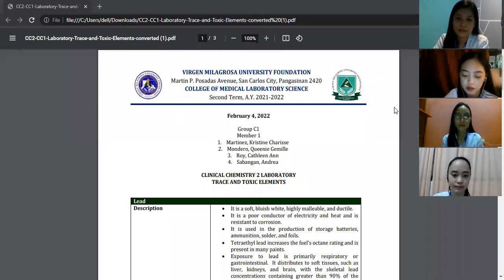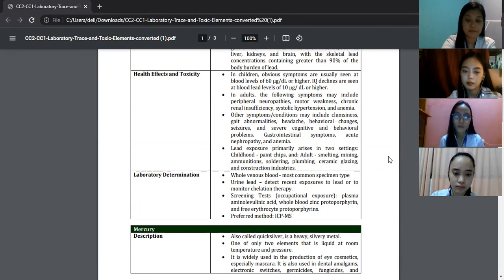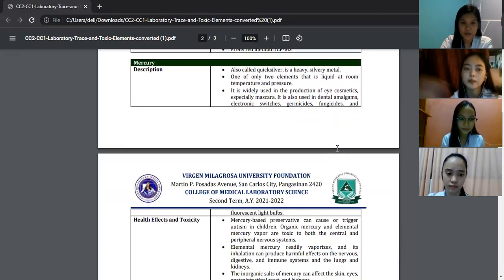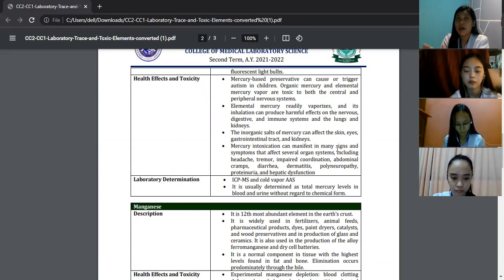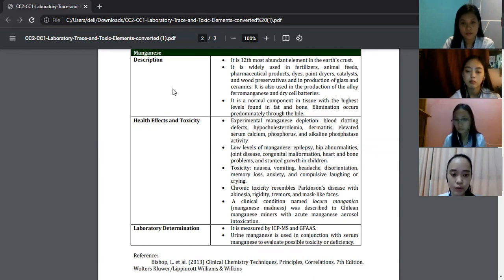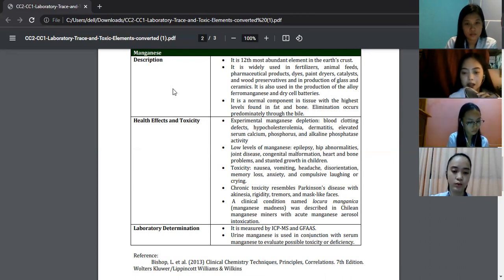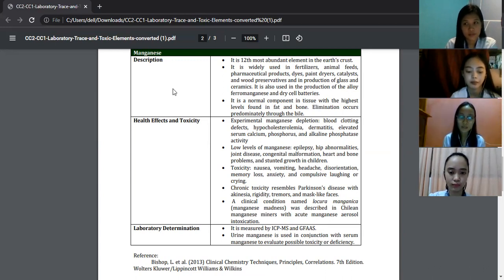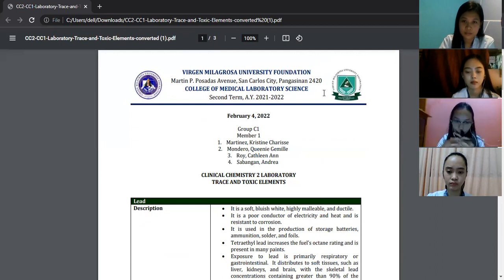CC2-C1- Laboratory Trace and Toxic Elements